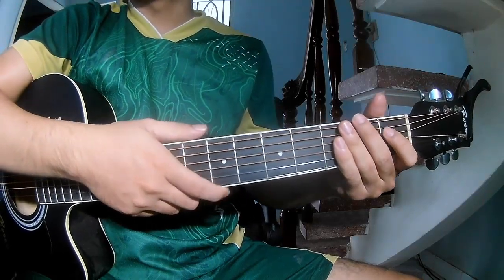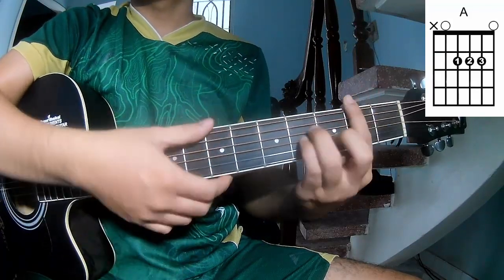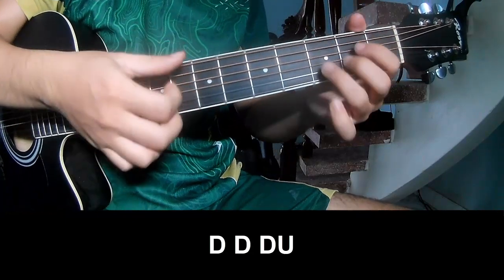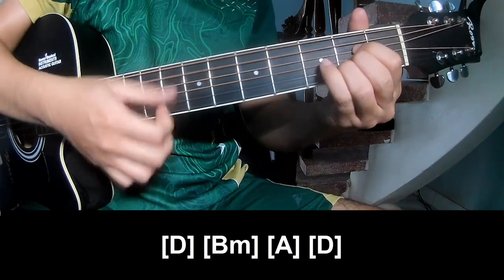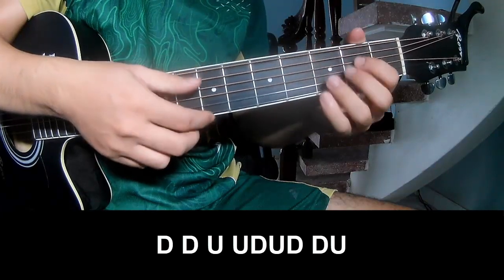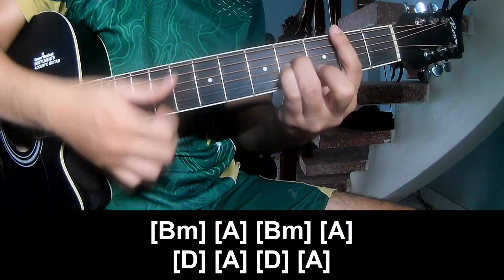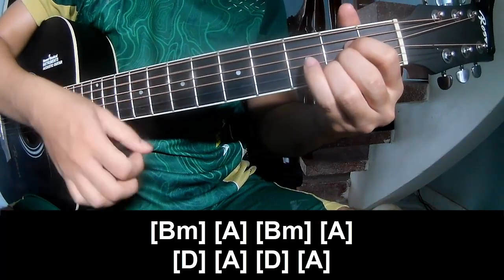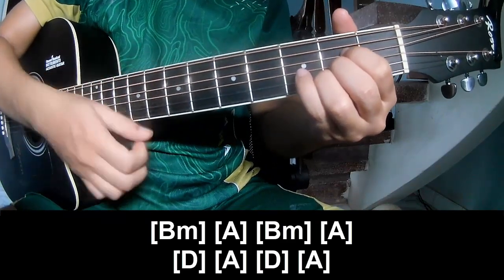How To Play Guitar Somebody Else By Tom Odell Version 2